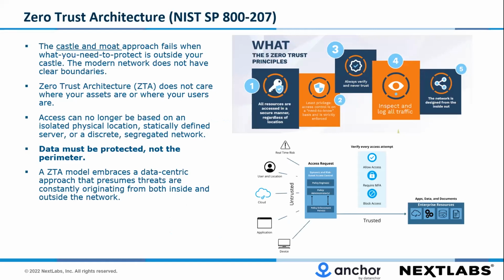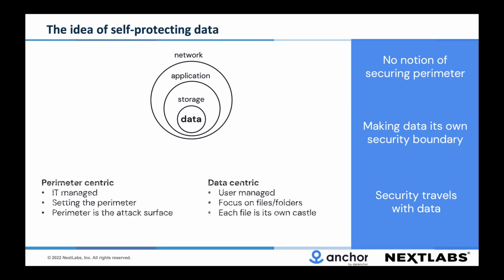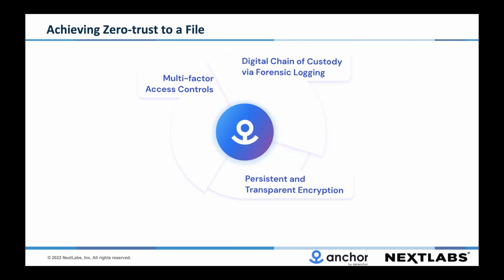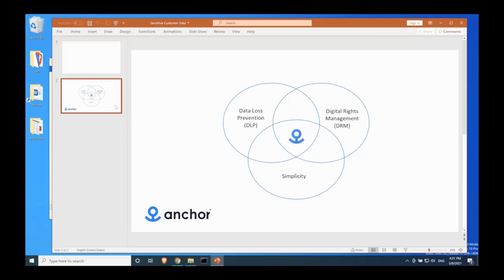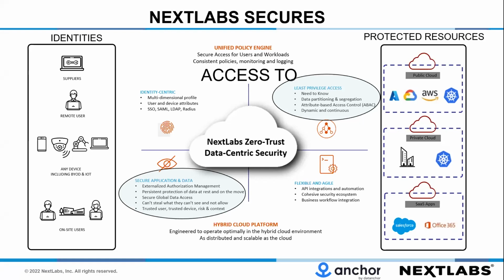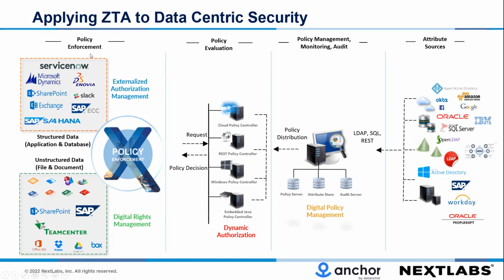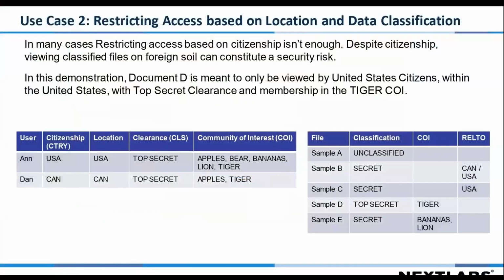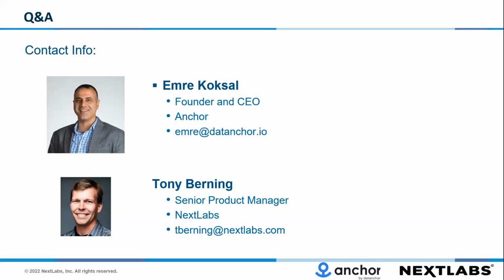Why Zero-Trust Needs to be Implemented at the Data or File Level | NextLabs x Anchor Webinar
Most enterprises have accepted the importance of implementing a Zero-Trust approach to protecting their digital assets, but many are still focused on protecting the networks, systems, and resources on which their data resides instead of the data itself. This can result in gaps where those resources are protected, but the more valuable data is not. It can also lead to more restrictions for members of the organization in their day-to-day work, which can then result in lower compliance with data security policies. Organizations must take a data-centric approach to security, designing their security at the level of the data or file, to make sure that those policies can be implemented and enforced as effectively as possible.

Join NextLabs and Guest Expert Emre Koksal as we present “Why Zero-Trust Needs to be Implemented at the Data or File Level.”

In this webinar we will cover:
1. Why it is important to extend Zero-Trust principles down to the data or file level instead of only at higher levels.
2. The importance of taking a data-centric approach, and designing data security policies to protect important data, instead of just the systems and resources where the data is kept.
3. The difference between granting access and granting ownership to sensitive data
4. Examples of how these approaches can be implemented with NextLabs solutions

Why NextLabs?